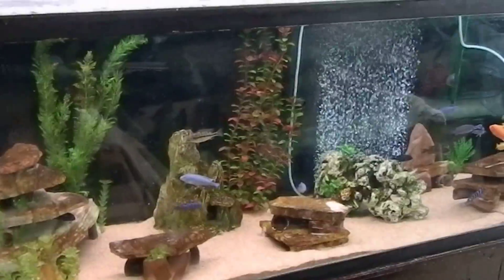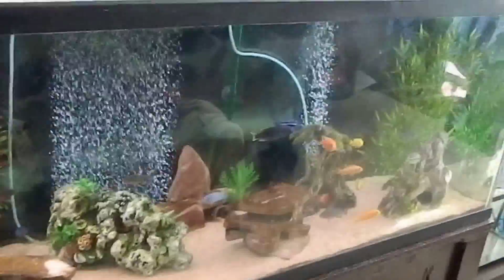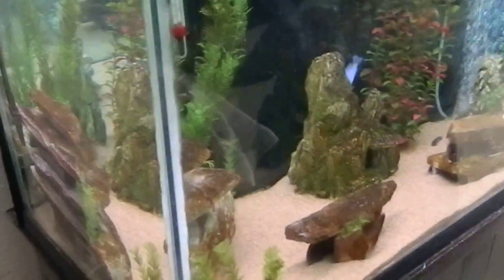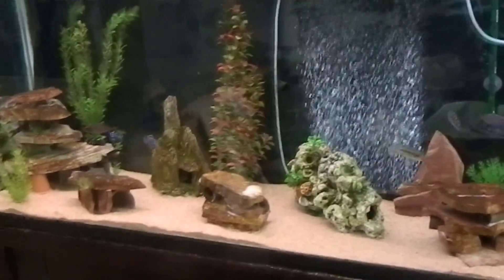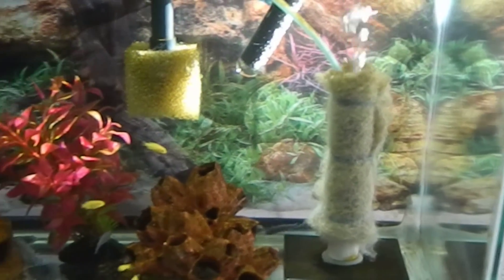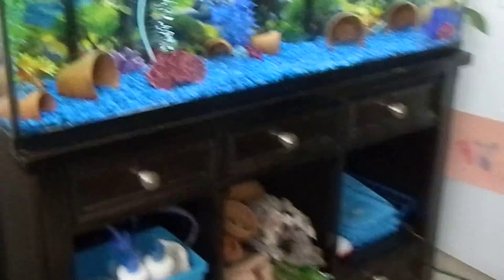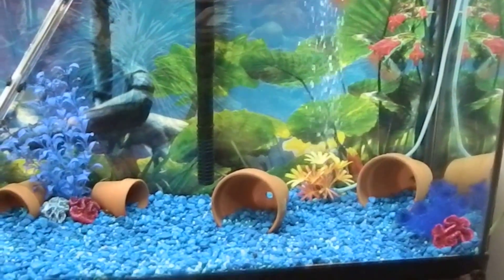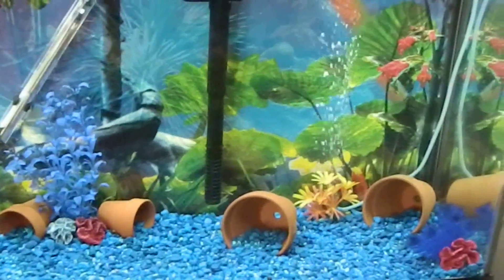Q&A Video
This my first video on someone tank or other fishkeeper friend. It was fun shooting this video and i know the ? were not that much but it my first Q&A video.